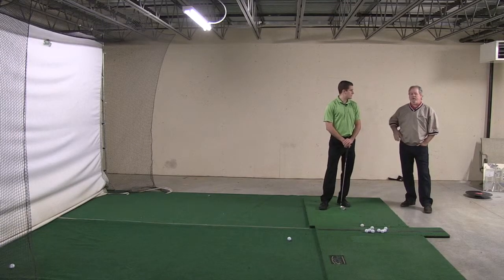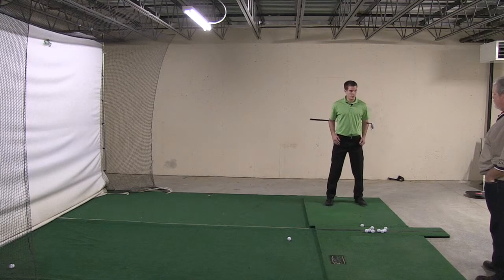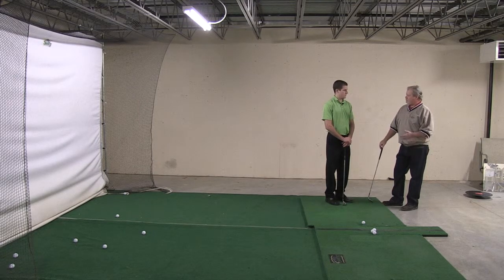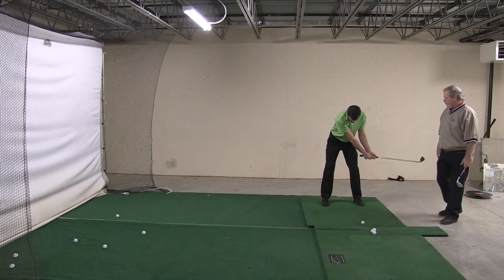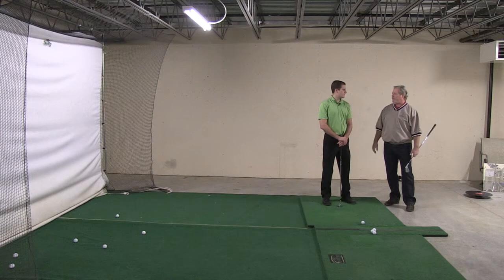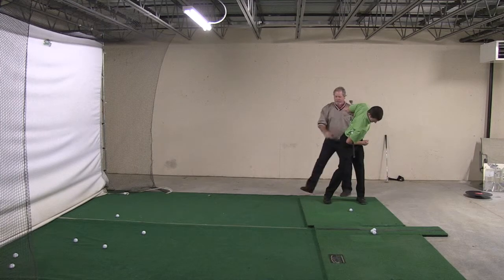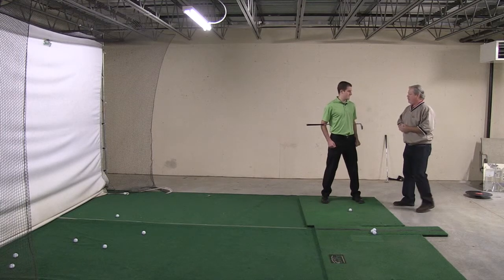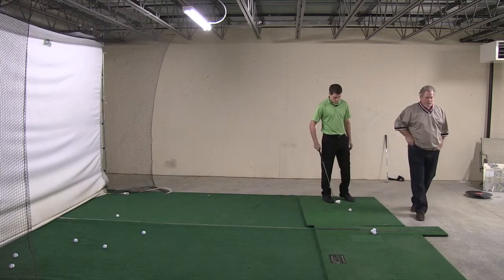Changing Your Golf Game - Lesson 6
Purgatory Golf Club's owner and Golf Professional, Mike Merchent, is going to take a former athlete with little golf experience, Tony Adragna, and transform his golf game over the course of the winter. This will be documented through our series, Changing Your Golf Game.